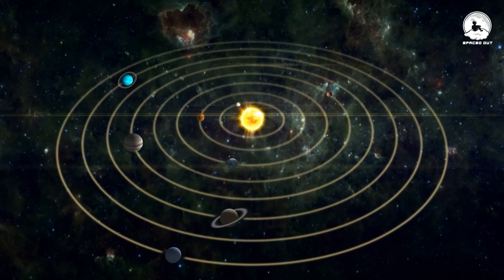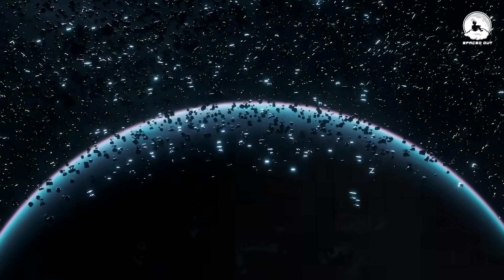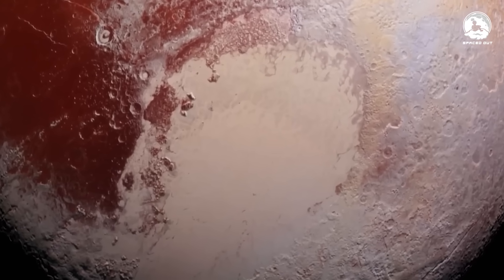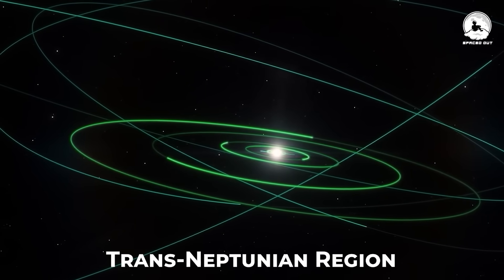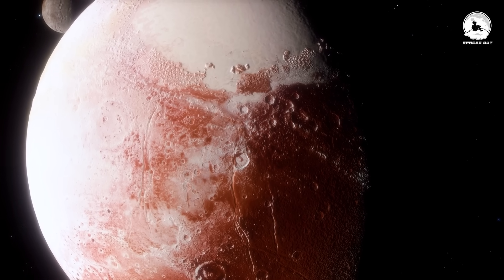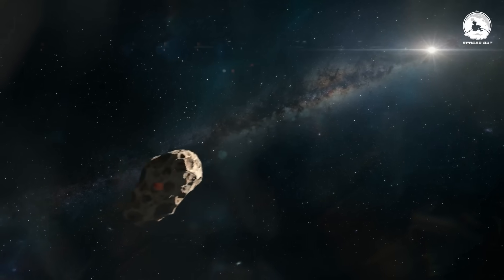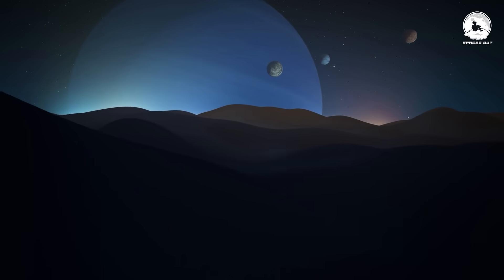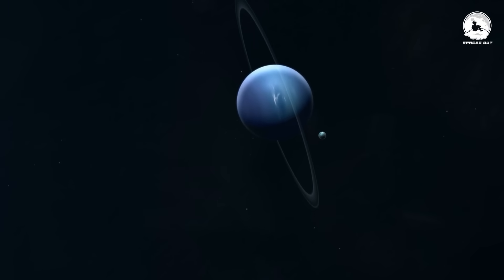NASA REVEALS What’s HIDING in The KUIPER BELT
NASA Reveals What's HIDING in the Kuiper Belt? What is the Kuiper Belt? First proposed by astronomer Gerard Kuiper, The Kuiper Belt is an asteroid belt at the edge of our solar system. Gerard Kuiper proposed the Kuiper Belt long before Pluto was discovered. The Kuiper Belt consists of rocks, ice, and a few dwarf planets, including Pluto.  The other dwarf planets found included Eris, Makemake, Quaoar, and Haumea, all dwarf planets. The most mysterious Kuiper Belt Object discovered so far is the 'space snowman', Arrokoth. NASA New Horizons probe witnessed the Arrokoth flyby and took some amazing images of the mysterious Kuiper Belt Object. What else did New Horizons see in the Kuper Belt? In this video, we explain the Kuiper Belt and take you inside the Kuiper Belt, to meet the objects discovered in the Kuiper Belt, and show you why the Kuiper Belt is important. Enjoy the great Kuiper Belt facts!